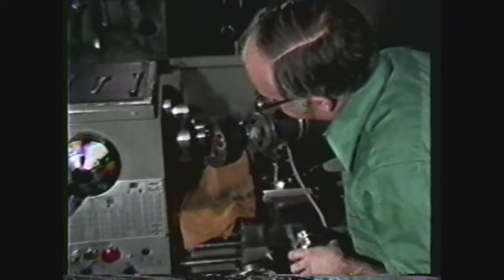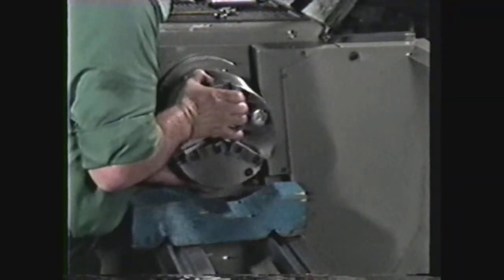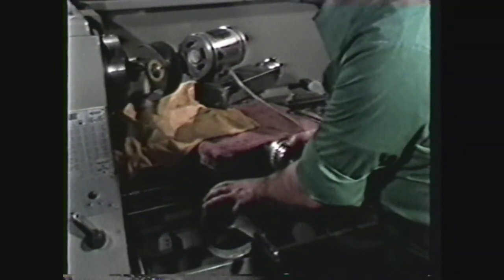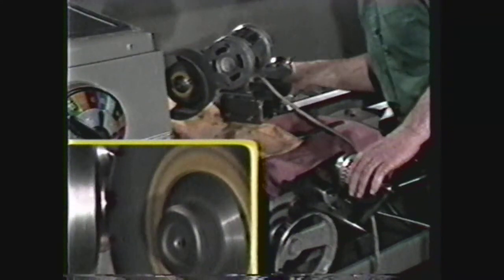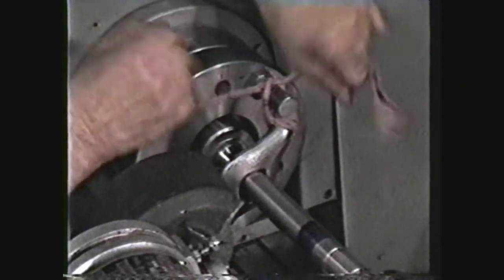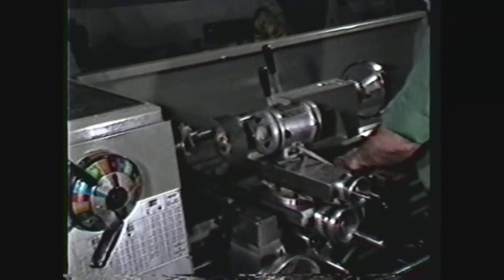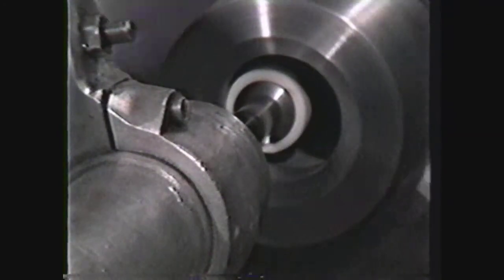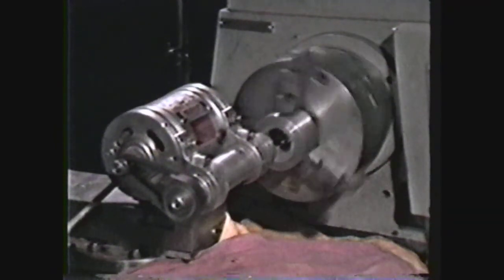Mechine Technology III lesson 12 Useing the Tool Post Grinder on the Lathe